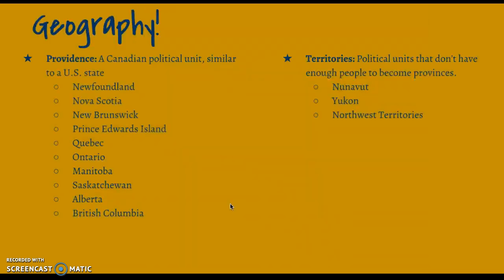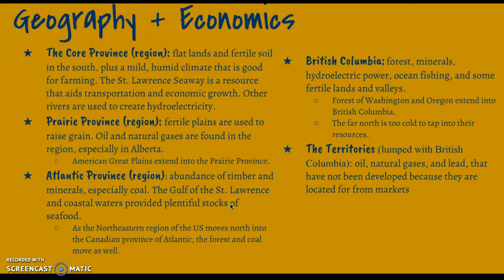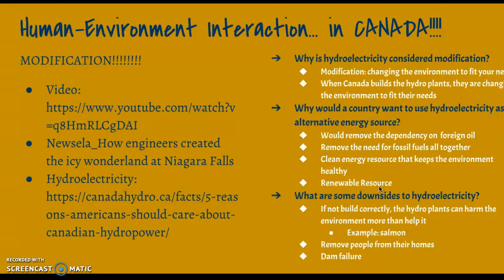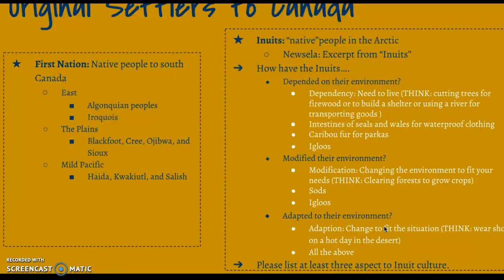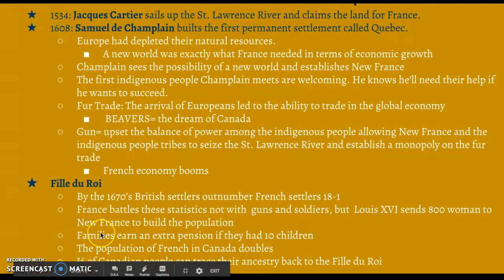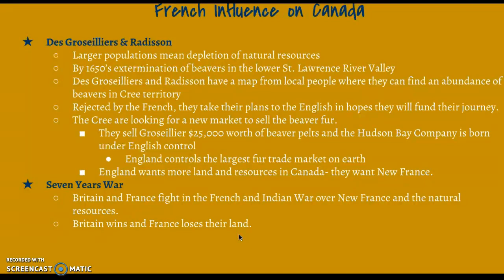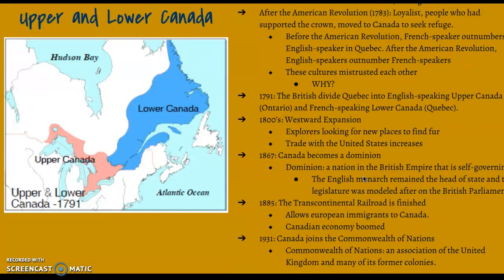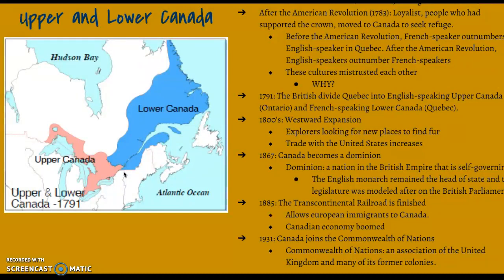Chapter 6 Test Review